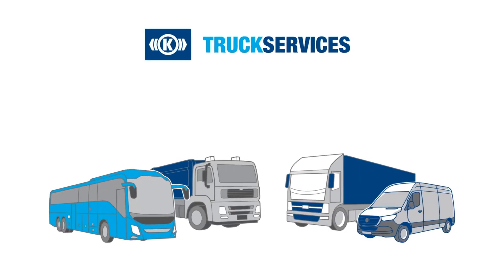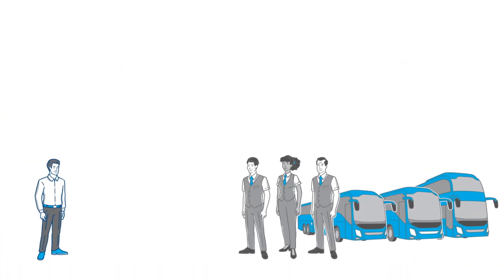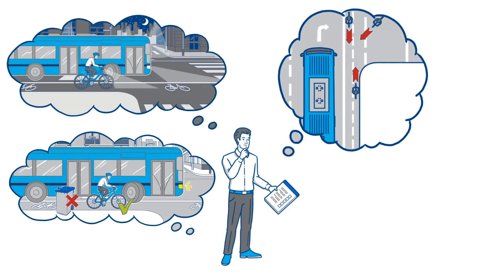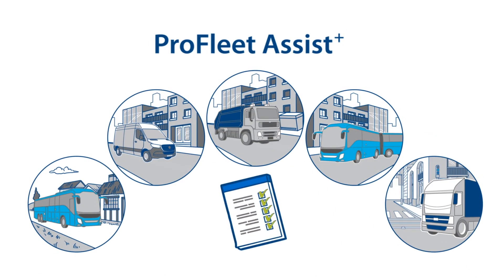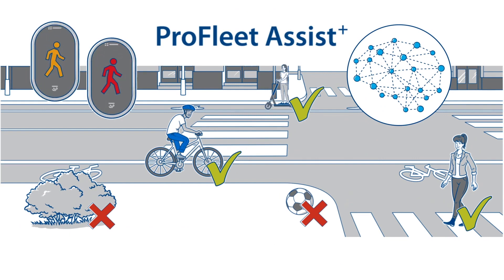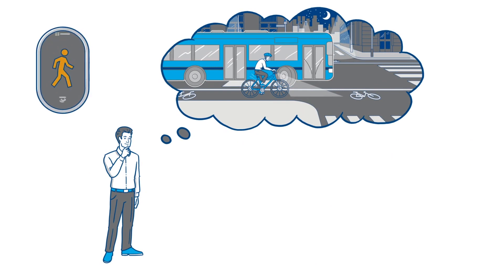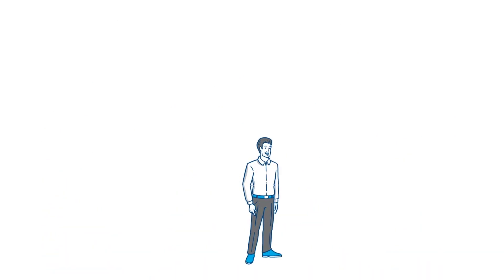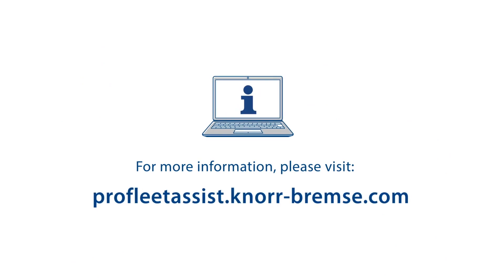The intelligent turning assistant ProFleet Assist⁺ for trucks and buses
𝗣𝗿𝗼𝗙𝗹𝗲𝗲𝘁 𝗔𝘀𝘀𝗶𝘀𝘁⁺ by Knorr-Bremse TruckServices is a retrofittable collision warning system designed for commercial vehicles that can 𝗵𝗲𝗹𝗽 𝗽𝗿𝗲𝘃𝗲𝗻𝘁 𝗮𝗰𝗰𝗶𝗱𝗲𝗻𝘁𝘀. The integrated EyeQ4 chip from Mobileye continuously analyzes the driving environment to indicate potentially dangerous situations with other vehicles, pedestrians, cyclists and motorcyclists.

With the help of side 𝗰𝗮𝗺𝗲𝗿𝗮𝘀 covering the 𝗯𝗹𝗶𝗻𝗱 𝘀𝗽𝗼𝘁 𝗮𝗿𝗲𝗮 of the vehicle, ProFleet Assist⁺ detects hazards in real time and warns the driver with 𝘃𝗶𝘀𝘂𝗮𝗹 𝗮𝗻𝗱 𝗮𝗰𝗼𝘂𝘀𝘁𝗶𝗰 𝘀𝗶𝗴𝗻𝗮𝗹𝘀, even under poor visibility conditions. The computer vision algorithms of 𝗣𝗿𝗼𝗙𝗹𝗲𝗲𝘁 𝗔𝘀𝘀𝗶𝘀𝘁⁺ not only reliably detect the presence of 𝘃𝘂𝗹𝗻𝗲𝗿𝗮𝗯𝗹𝗲 𝗿𝗼𝗮𝗱 𝘂𝘀𝗲𝗿𝘀 𝘀𝘂𝗰𝗵 𝗮𝘀 𝗽𝗲𝗱𝗲𝘀𝘁𝗿𝗶𝗮𝗻𝘀 𝗼𝗿 𝗰𝘆𝗰𝗹𝗶𝘀𝘁𝘀, but also an 𝗶𝗺𝗺𝗶𝗻𝗲𝗻𝘁 collision with them. This helps 𝗮𝘃𝗼𝗶𝗱 𝘂𝗻𝗻𝗲𝗰𝗲𝘀𝘀𝗮𝗿𝘆 𝘄𝗮𝗿𝗻𝗶𝗻𝗴𝘀. In addition, the forward-facing camera of the system enables functionalities such as 𝗹𝗮𝗻𝗲 𝗱𝗲𝗽𝗮𝗿𝘁𝘂𝗿𝗲 𝘄𝗮𝗿𝗻𝗶𝗻𝗴, 𝗽𝗲𝗱𝗲𝘀𝘁𝗿𝗶𝗮𝗻 𝗰𝗼𝗹𝗹𝗶𝘀𝗶𝗼𝗻 𝗱𝗲𝘁𝗲𝗰𝘁𝗶𝗼𝗻, 𝗳𝗼𝗿𝘄𝗮𝗿𝗱 𝗰𝗼𝗹𝗹𝗶𝘀𝗶𝗼𝗻 𝘄𝗮𝗿𝗻𝗶𝗻𝗴, 𝗼𝗿 𝘁𝗿𝗮𝗳𝗳𝗶𝗰 𝘀𝗶𝗴𝗻 𝗿𝗲𝗰𝗼𝗴𝗻𝗶𝘁𝗶𝗼𝗻.